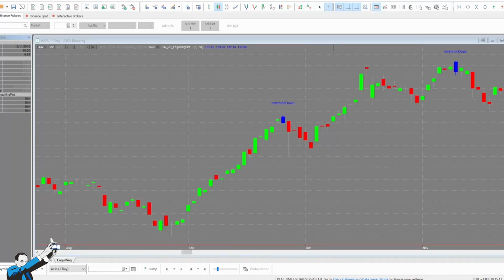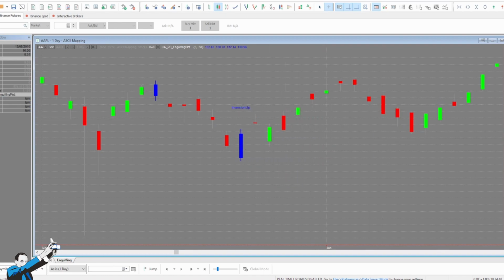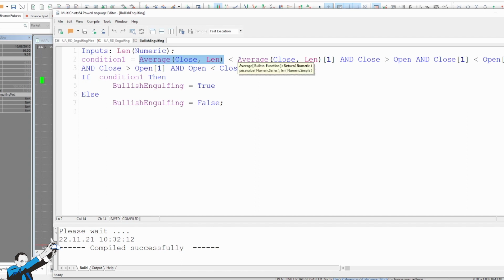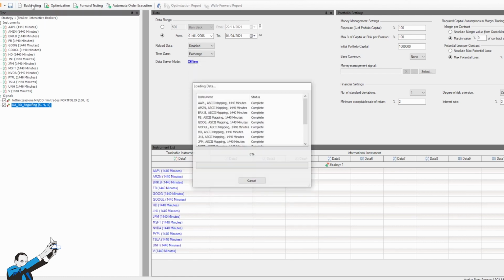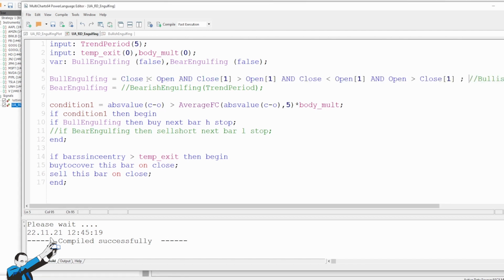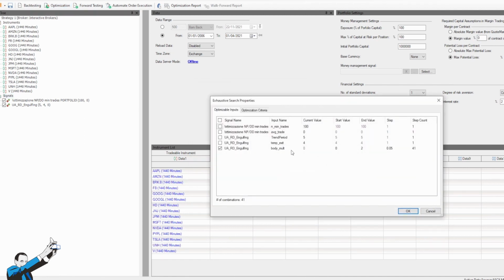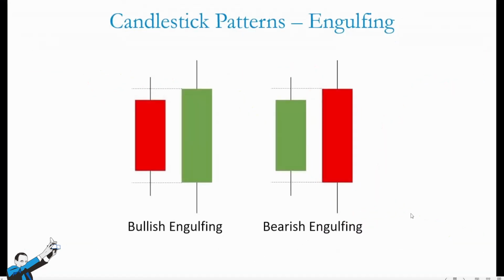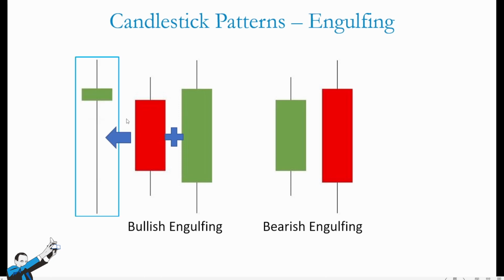How To Test Patterns with Trading Systems (Example + Test on Engulfing)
▷Want to know how we can help you improve your approach to trading?

How can you understand if a technical analysis pattern is effective? 🤔 🤔

In this video, we show you the procedure to evaluate the effectiveness of a price pattern using trading systems.

We focus, in particular, on the Engulfing Pattern, which is one of the best-known and most used price configurations in technical analysis.

In this video, you'll learn:
  ✅ How to recognize and code the Engulfing Pattern in MultiCharts and TradeStation
  ✅ How to evaluate and optimize its performance on a portfolio of stocks
  ✅ On which markets you can use it and on which ones you should avoid it (and why)

Video chapters:
00:00 - Intro
00:43 - The engulfing pattern
02:30 - The plot on the chart
03:20 - The strategy
04:08 - Backtesting and optimization
08:38 - Further considerations